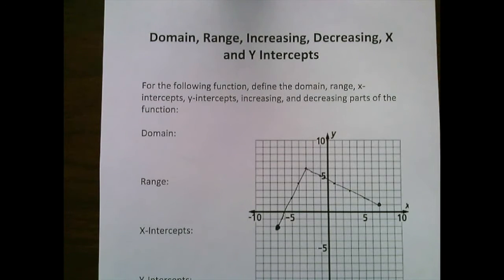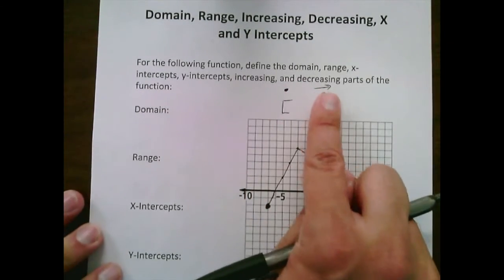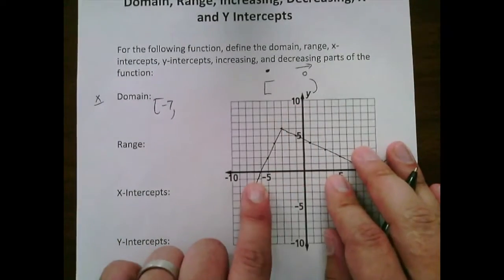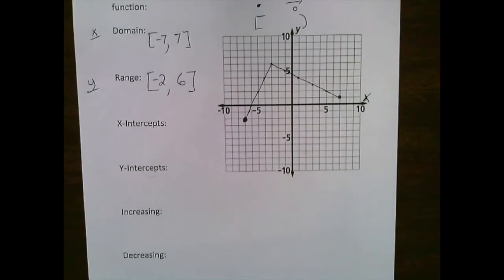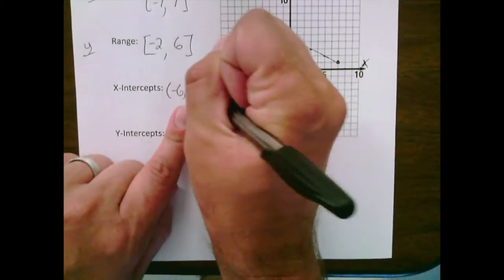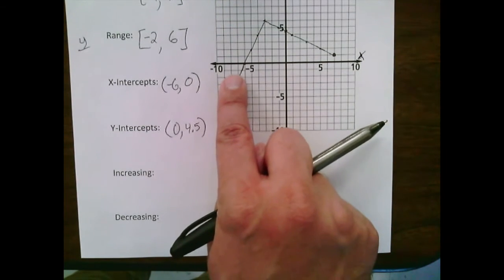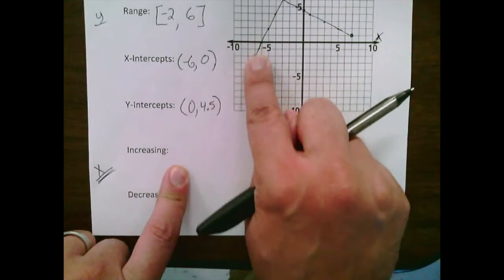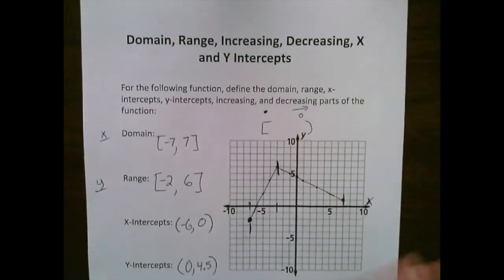Features of Graphs: Domain, Range, Increasing, Decreasing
This video will look at how you can identify features of graph such as domain, range, increasing, and decreasing using interval notation.